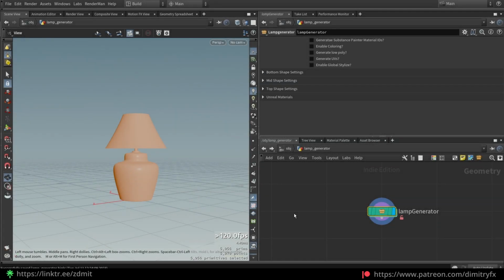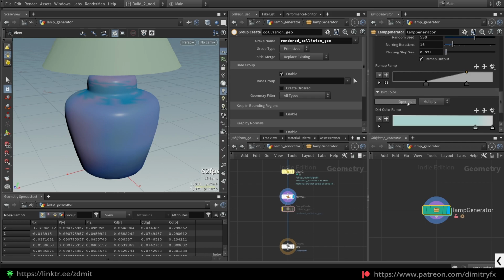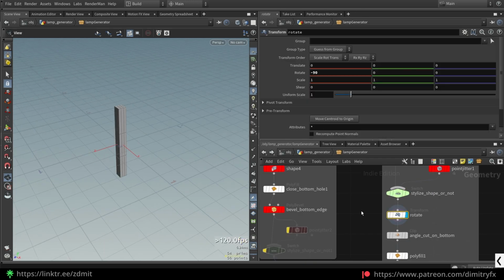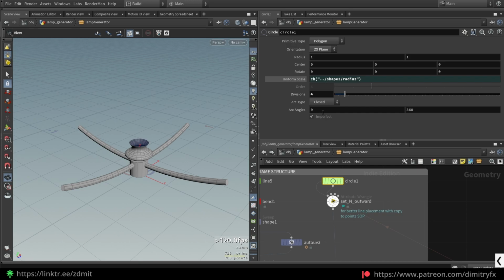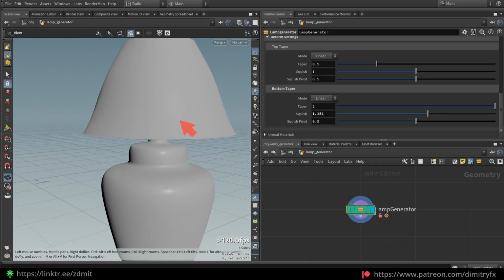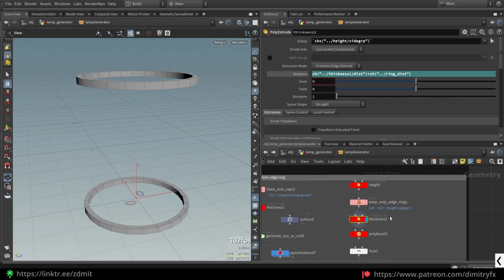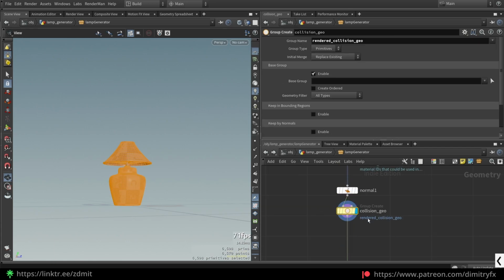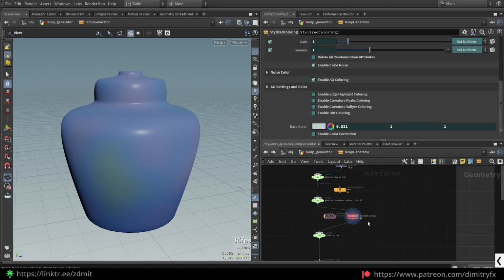Procedural Stylized Vertex Coloring and Lamp Modeling | SideFX Houdini Breakdown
In this project, I created a stylized lamp generator that will be used inside Unreal Engine 5 for an upcoming project I'm working on.

The main goal of this project was not only to create variations of the lamp directly inside Unreal Engine but also "texture" it.

The "texturing", or vertex painting was done through Houdini and also by using the Attribute Color Adjust SOP node and AO node by Labs to calculate masks for AO, curvature, and dirt buildup. Then remap those attributes with Attribute Color Adjust SOP, change color, add additional noises, and stack them on top of each other like in Photoshop 🙂

This is my first experiment doing that. I'll revisit this process multiple times. This is such a powerful approach I truly believe in! By watching this, I think you can come up with a look of interesting usages 💪

Rendered inside Unreal Engine 5 with an anamorphic lens. The light bulb has an emissive material applied.

Thank you for taking a look and for your interest🙂

Chapters:
0:00 - Demo animation
0:42 - Intro & Notice for Patrons
0:55 - Tool showcase, tweaking parameters, adding color
9:15 - Bottom part breakdown explanation
19:25 - Middle parts breakdown explanation: inner frame, light bulb holder, and light bulb
32:35 - Top part breakdown explanation
40:35 - Placing light bulb on top of the light bulb holder
41:45 - Global stylized look (various deformations)
42:35 - Lowpoly generation
43:11 - Unreal Engine Collision creation
43:50 - Vertex coloring (or whatever its called) breakdown
51:00 - Outro